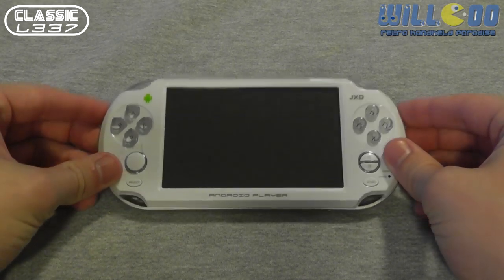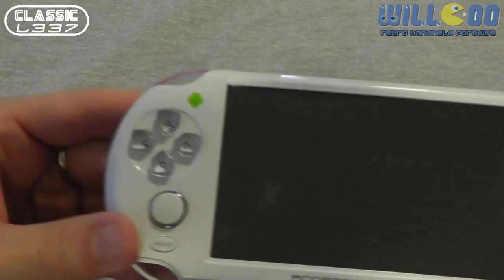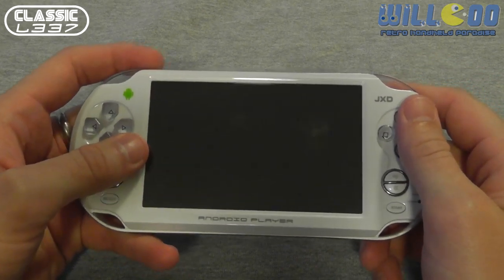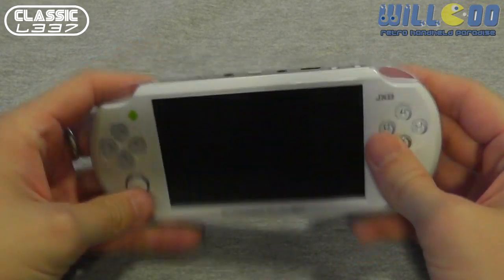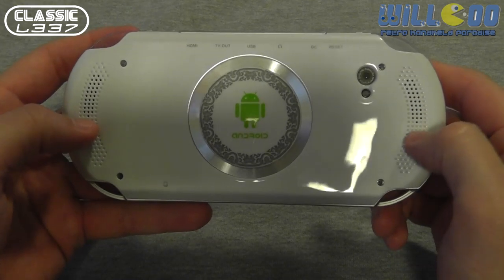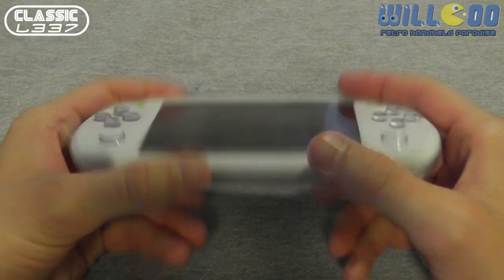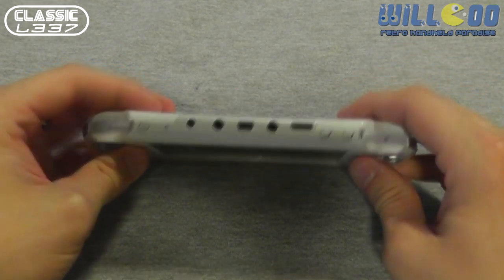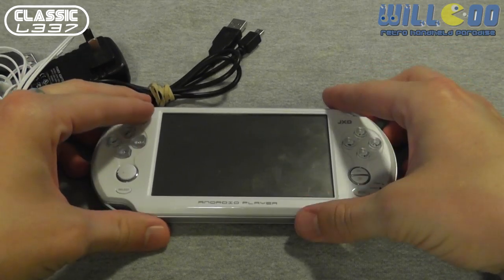JXD S5110 Hardware Review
This is an unbiased video review of the JXD S5110 Console Hardware.  and the review was completed by Tony from the Gaming & Electronic Podcast.

JXD S5110 Specifications:
* Operate System: Android 4.0
* Chip: Amlogic M3(ARM Cortex A9, ARM Mali400 3D graphics acceleration hardware GPU), 512MB DDR3
* Storage: 4GB
* Flash: 10.3
* Touch System: 3-point all function touch screen
* Screen: 5.0-inch Touch Screen
* Resolution: 800-by-480-pixel
* Extras: Gravity
* Wi-Fi: 802.11 b/g/n
* Video: Support RMVB, AVI, MPEG-4, ASP, DIVX, WMV, F4V and FLV etc
* TV-OUT: Support HDMI 1080P out
* Audio: Support MP3, WMA, FLAC and OGG etc
* E-book: Support PDF, TXT, CHM, UMD and HTML etc

JXD S5110
JXDS5110
JXD S5110 review
JXD S5110 gameplay
JXD S5110 root